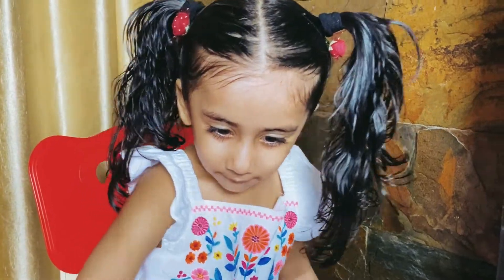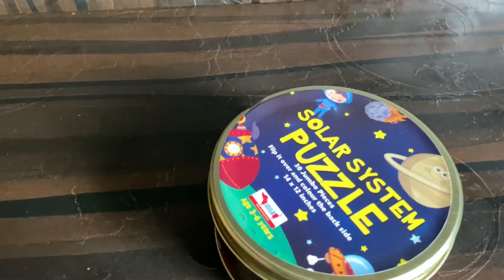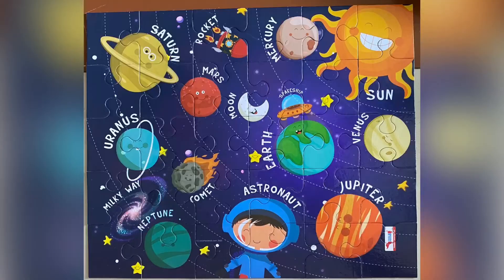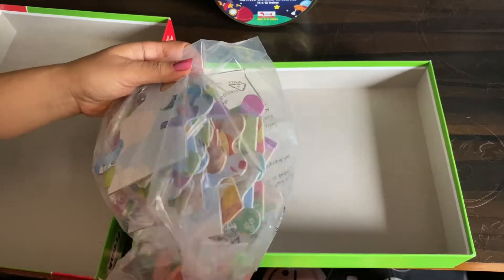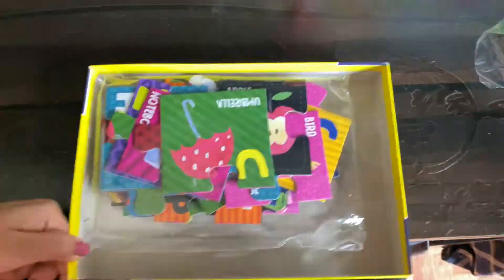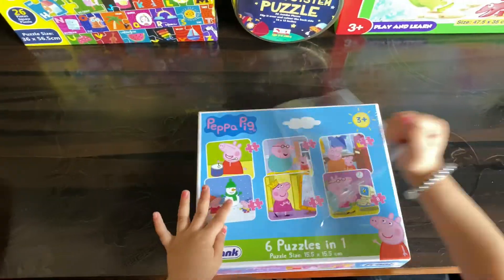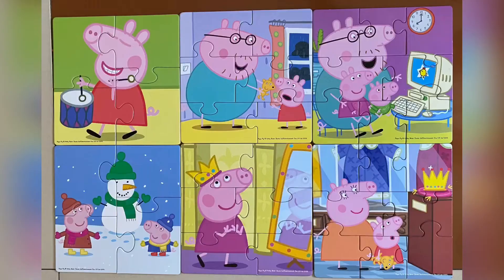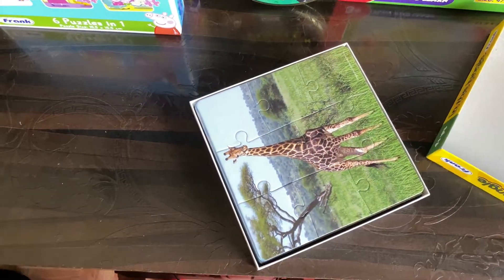Kids puzzles. Concentration and fine motor skill building activity Amazon buy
Hi ,

Here we have kids puzzle haul for you guys today. We ordered these puzzles from amazon India

Click on the down below to buy yours

Solar system puzzle

Dinosaur puzzle

Alphabet puzzle

Peppa pig puzzle

Wild animal puzzle